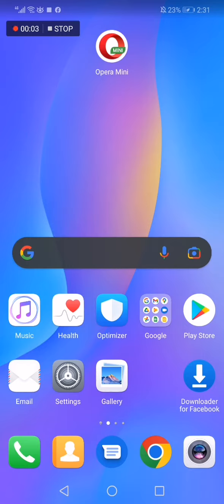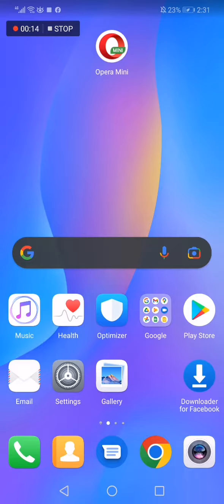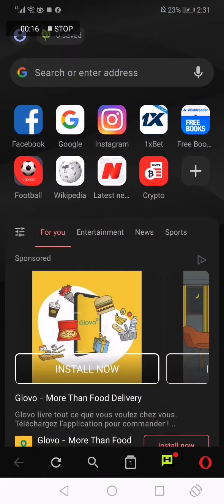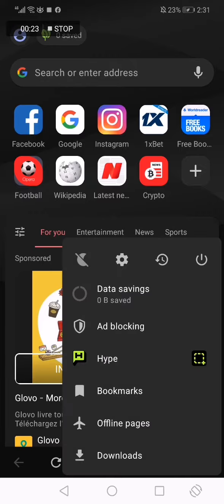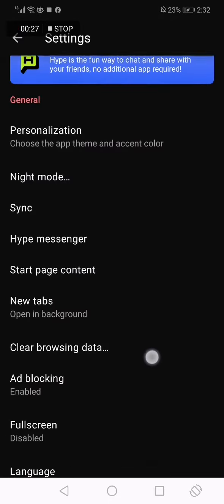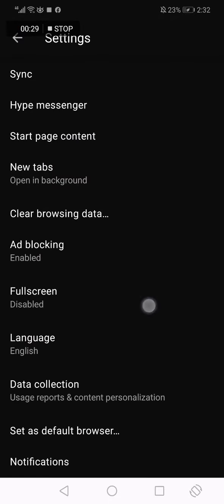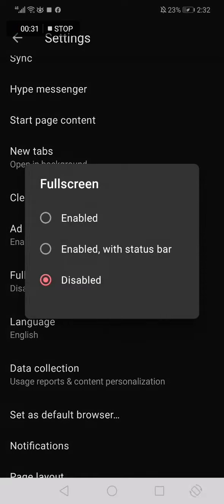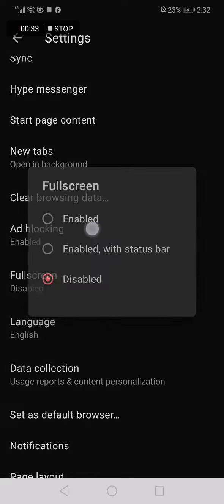How To Turn on and Enable Full Screen on Opera Mini Browser Phone App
My idols on YouTube:
Mike Vestil
Ali Abdaal
biaheza
Kevin David
Incognito Money
Sara Finance
Everyday Money
Channel Makers
Vidiq
SuperHumans Life